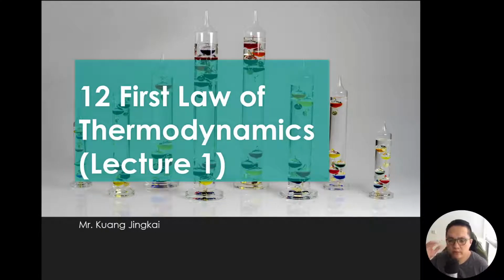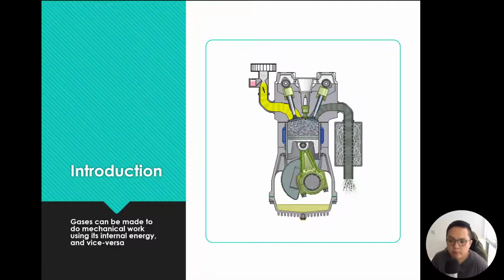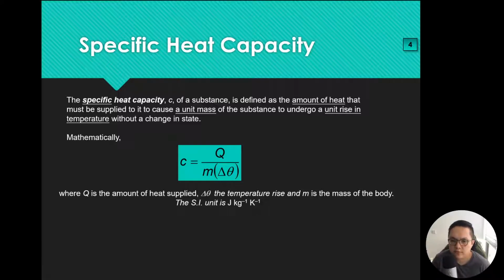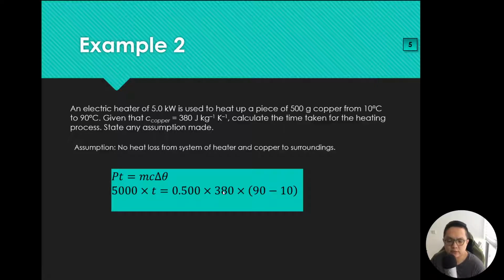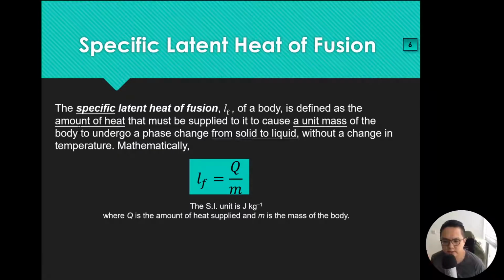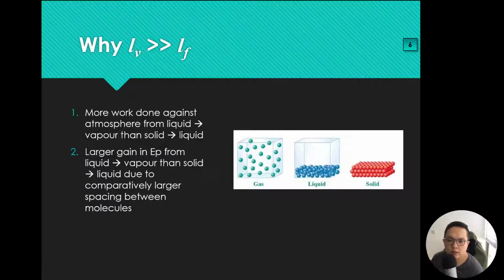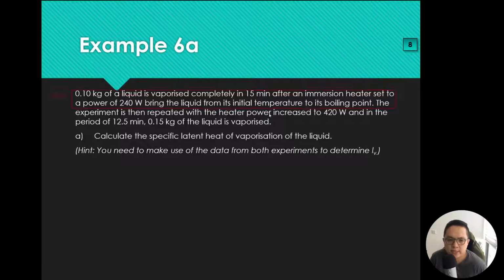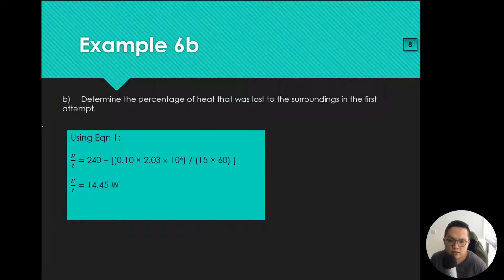2020 H2 Physics Thermodynamics First Law Lect 1 (Heat Capacity / Latent Heat)